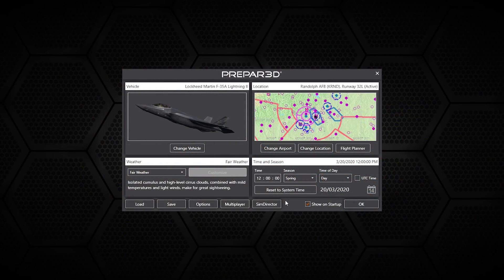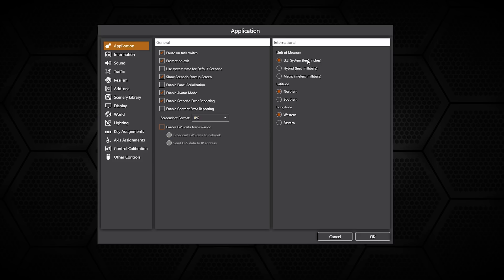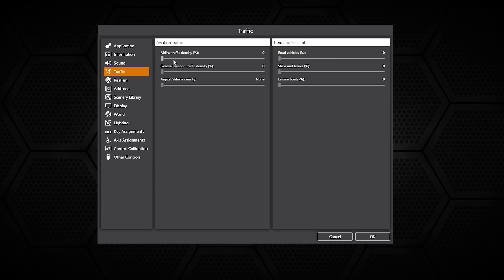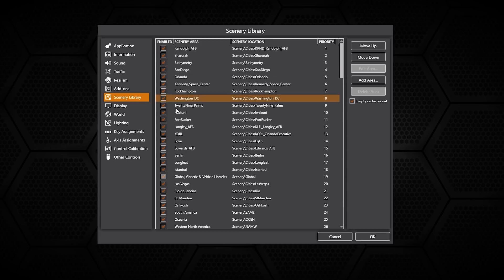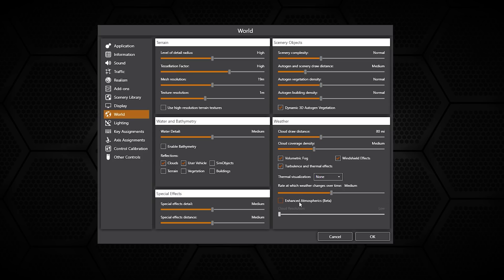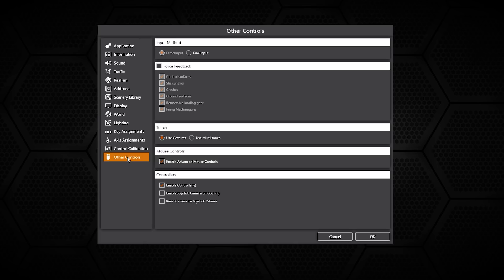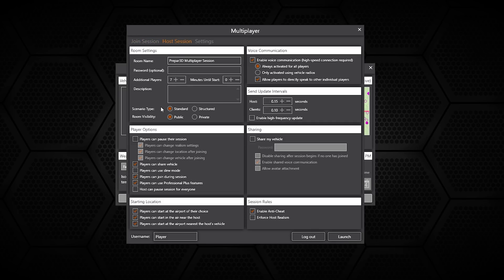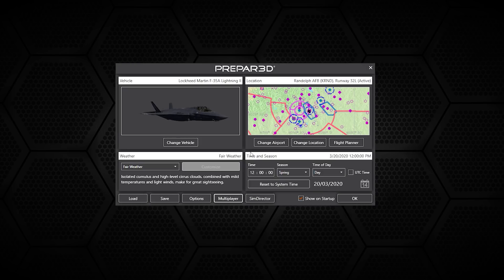Prepar3D v5 Menu: The FSElite First Look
Our brief Prepar3D v5 Menu Overview to help people understand what settings they can change. With a new UI, this makes a change from previous versions of Prepar3D.